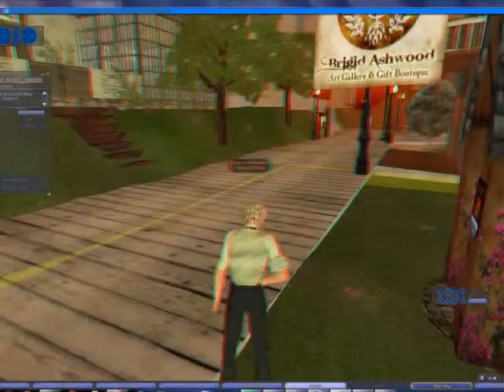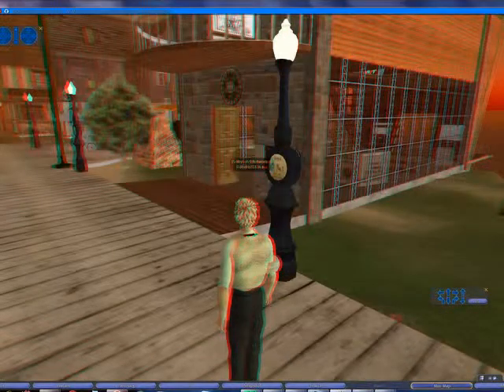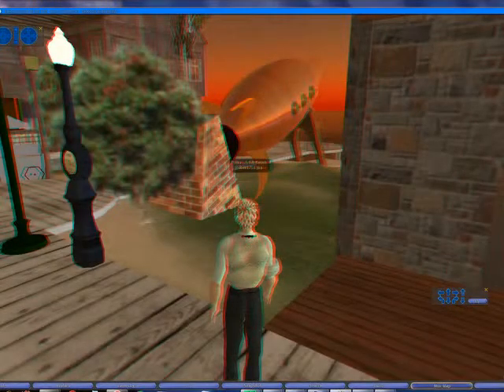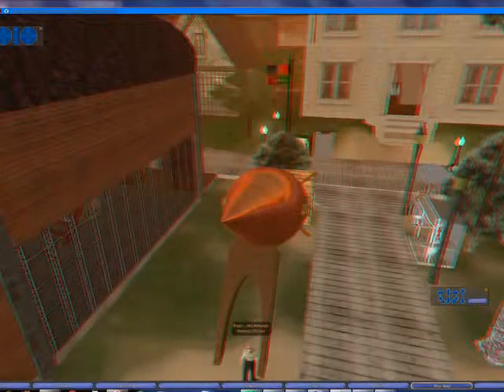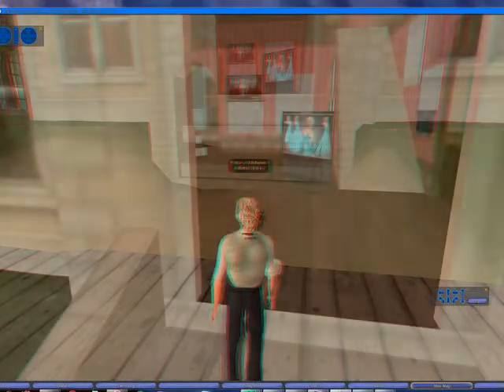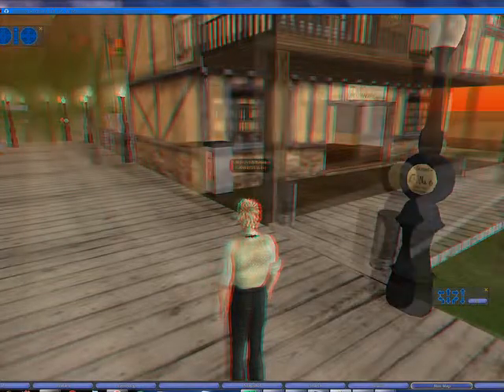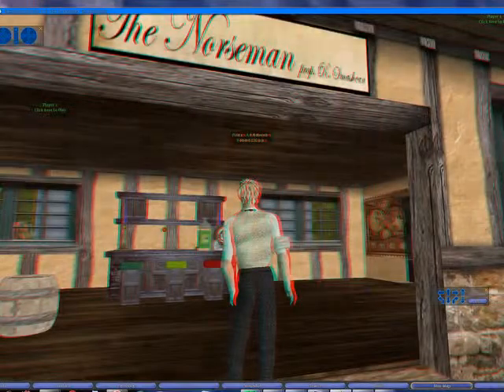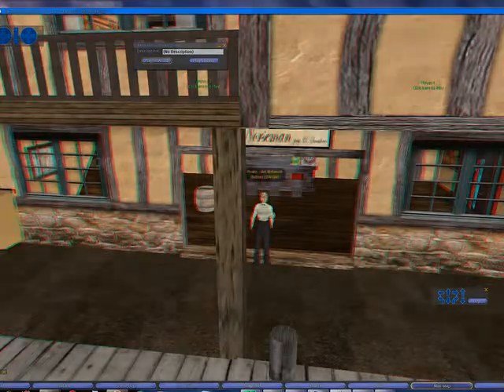Using Dale's Viewer to get a 3D Anaglyph Seconod Life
Using the Open Sourced Dale's version of the SL viewer you can get a 3D anaglyph view of Second Life.  And it works well.